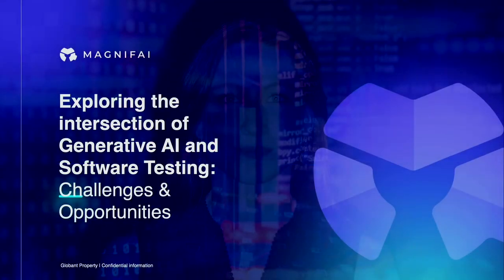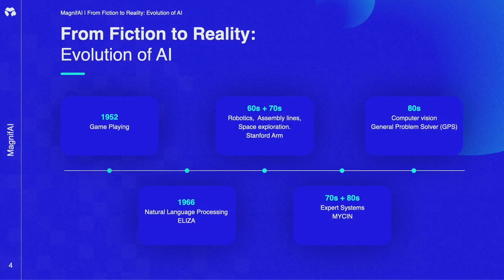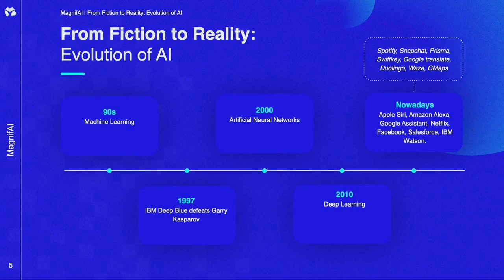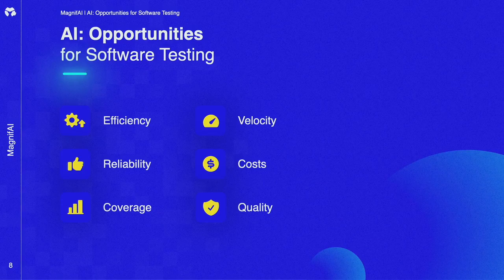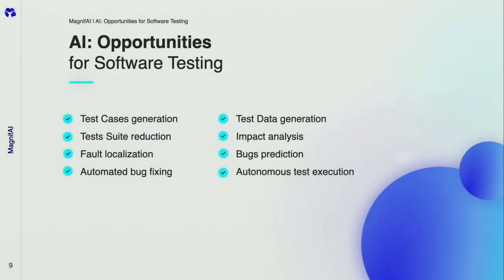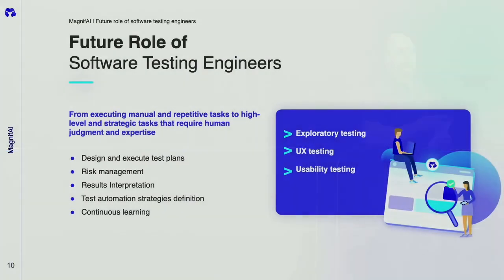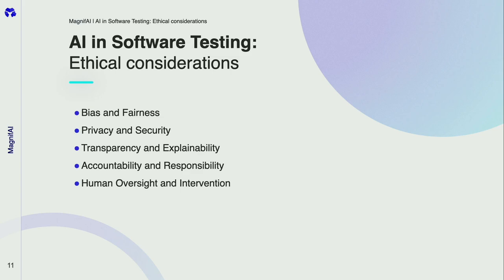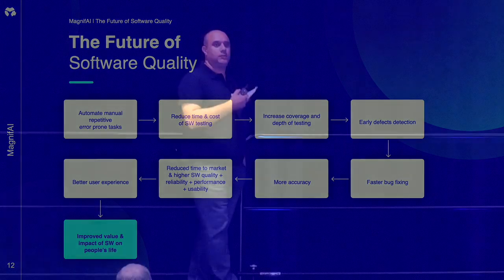Exploring the Intersection of Generative AI and Software Testing - Stareast Session by Ale Stornelli